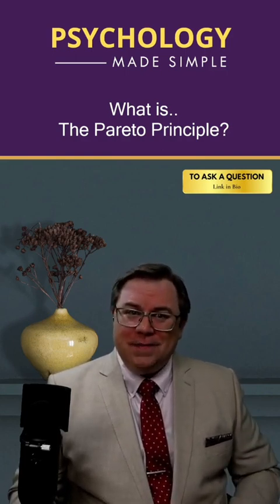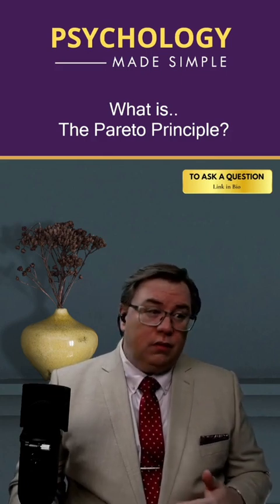What is the Pareto Principle?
It is also known as the 80/20 rule and it states that 80% of outcomes result in 20% of causes. In other words, any of those small minority causes effectuate the vast majority of outcomes. The principle is named after the Italian economist Vilfredo Pareto who first consciously observed the phenomenon in 1896.